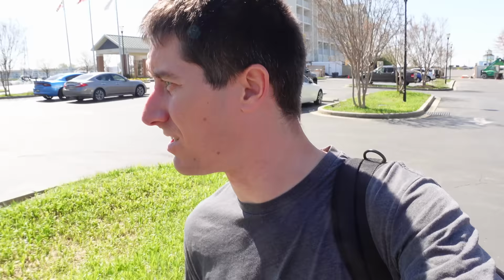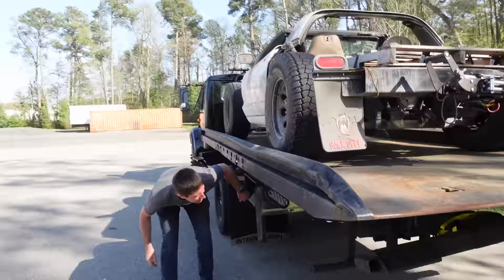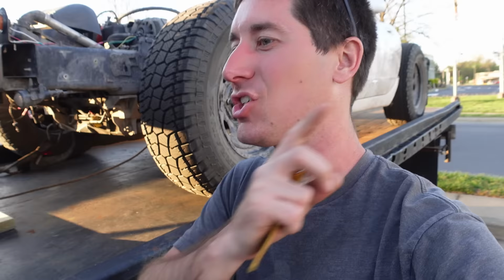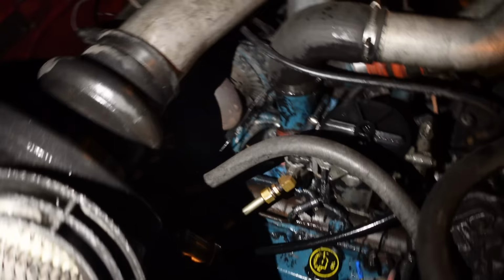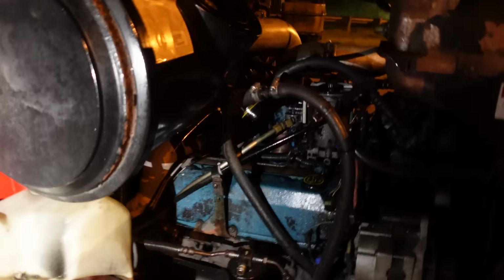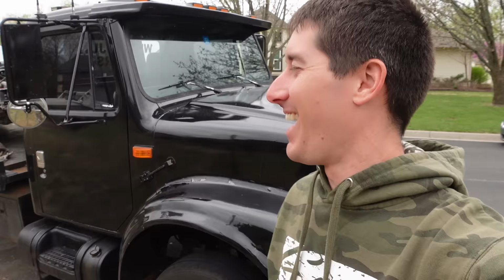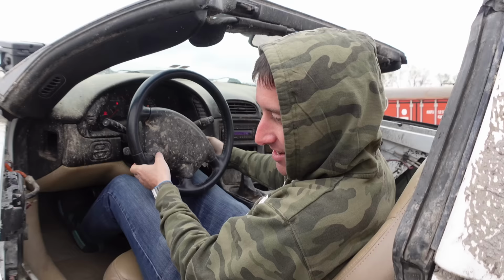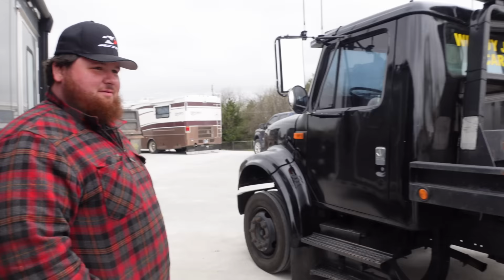I Almost ABANDONED The Tow Truck At A Rest Stop (Disaster Drive Part 2)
I bought @RichRebuilds tow truck, drove the first 8 hours of the trip home. Then stopped to load a car up on it... The tow truck was doing pretty well unloaded, but things went south quick with a little extra weight on the back.